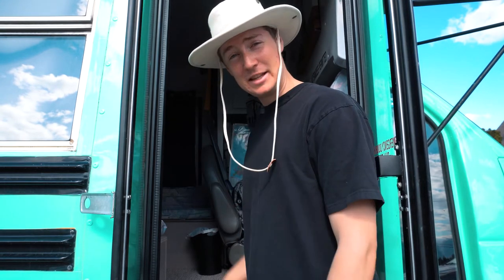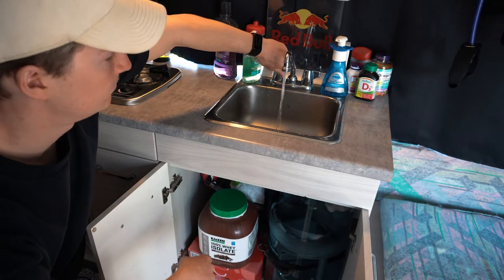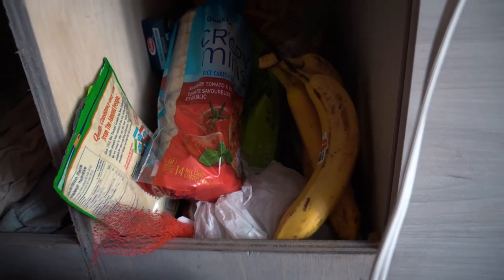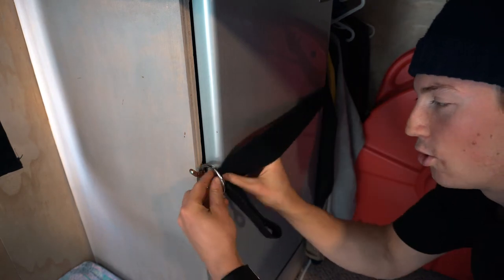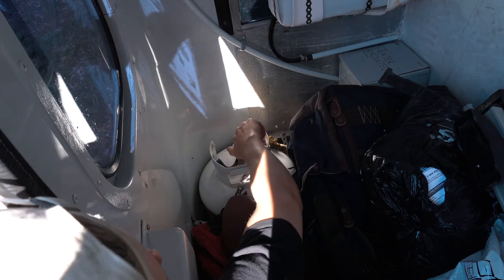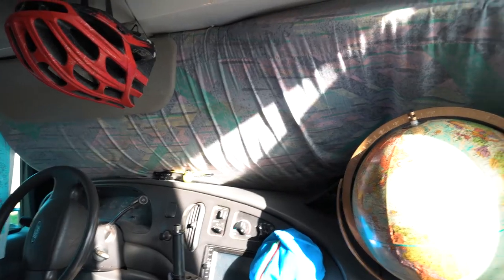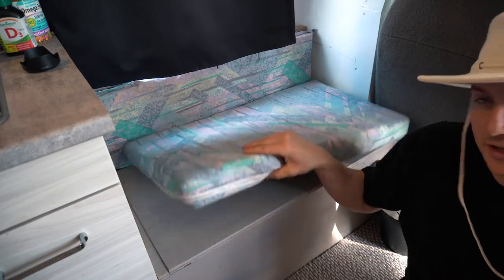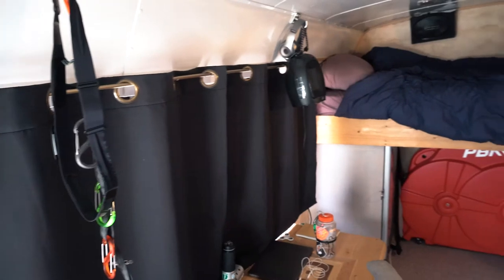Living In A Converted School Bus!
This video is a tour of my converted N'sBad School Bus. I am currently living in my bus, and due to the COVID-19 Pandemic, am forced to be stationary for the time being. This video covers my setup for full time, stationary living in my converted school bus.

The bus is a 2003 Ford E-450 Super Duty 7.3 Litre Turbo Diesel

The conversion of my bus occurred a few years ago and took 3 weeks of 12 hour days to complete. The total price was around $10,000CAD and that covered the purchase of the bus and the entirety of the conversion.

Check out the converted school bus playlist to see some of the trips my friends and I have taken it on.

Keep it N'sBad